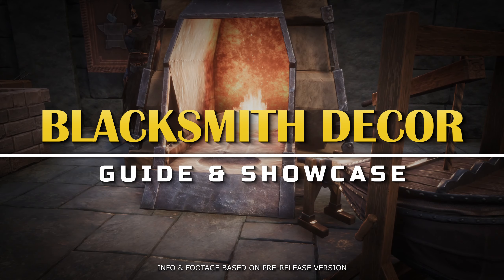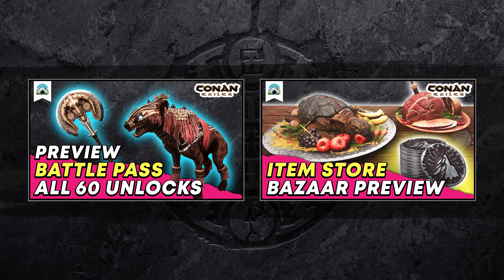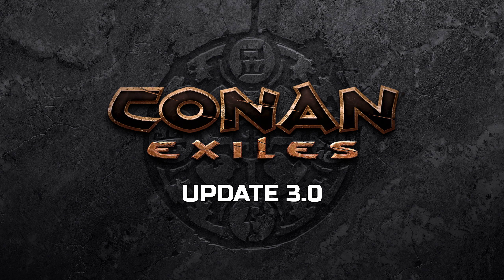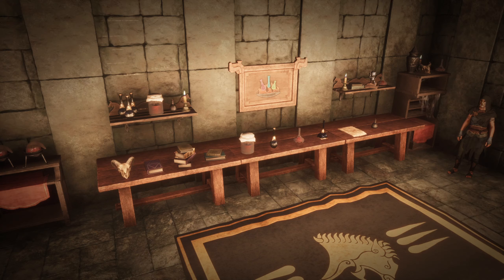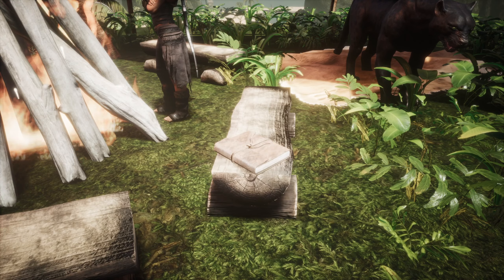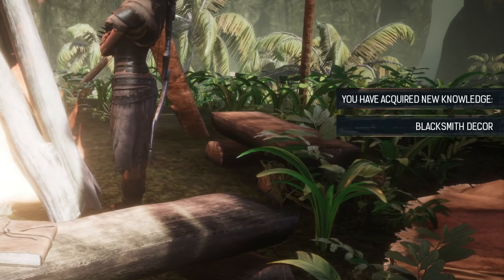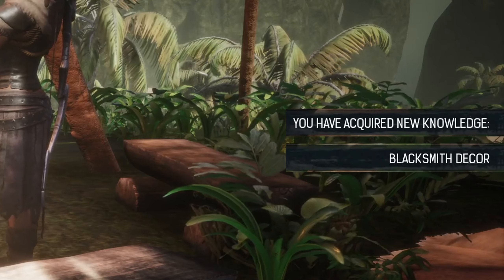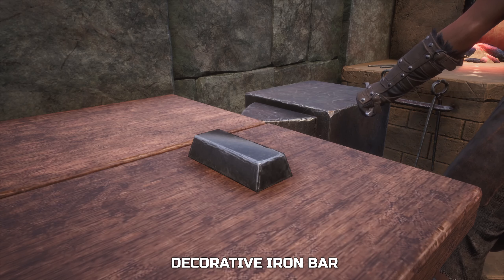New Free Items: Blacksmith Decor Placeables - Age of Sorcery Guide | Conan Exiles 3.0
We show you how you can unlock recipes for the Blacksmith Decor Placeables in Conan Exiles. Our guide explains where to obtain the recipes for the new free items and showcases the new Blacksmith Placeables. Check out our video for more info about these new items that can be obtained with the Conan Exiles 3.0 Age of Sorcery update.